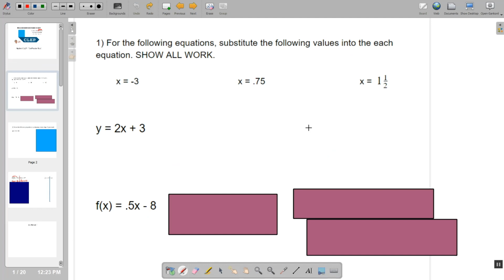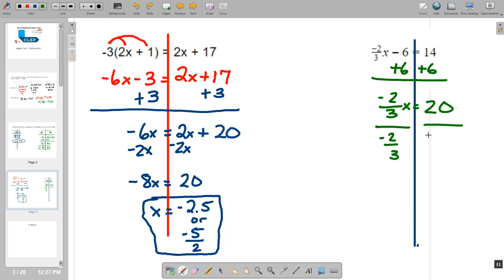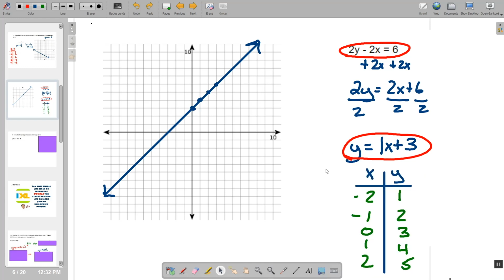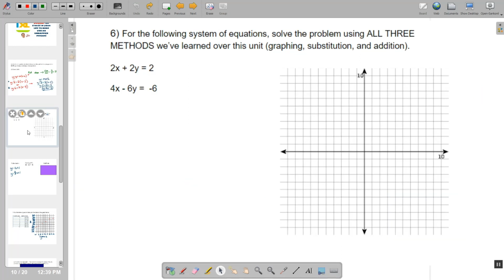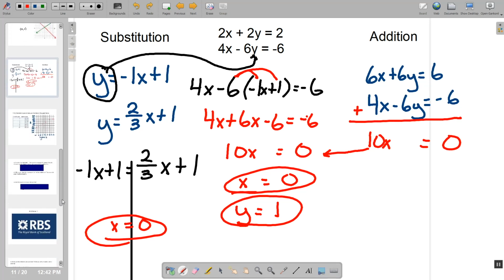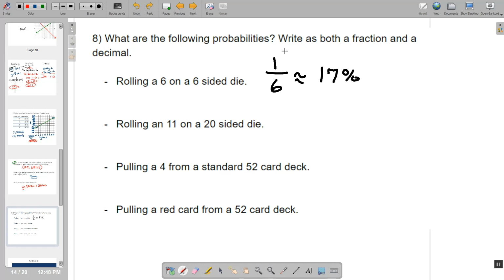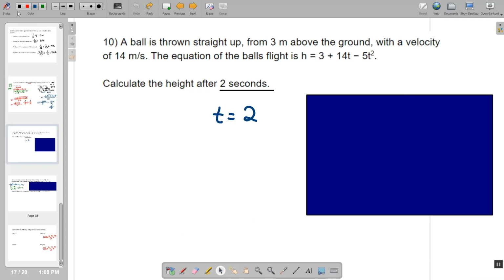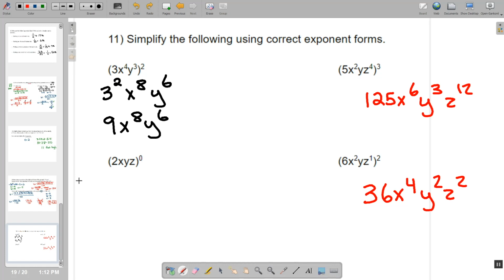End Of Year Practice Test 1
Below are the Timestamps for this video:

Question 1 - 0:41
Question 2 - 2:29
Question 3 - 5:41
Question 4 - 8:30
Question 5 - 10:05
Question 6 - 11:48
Question 7 - 15:22
Question 8 - 18:15
Question 9 - 19:56
Question 10 - 22:26
Question 11 - 25:36
Fake Ad 1 - 4:59
Fake Sponser 2 - 9:41
Fake Sponser 3 - 18:05
Subscribe - 19:43